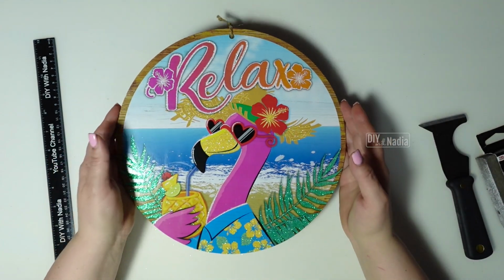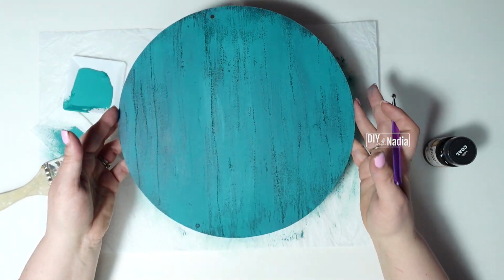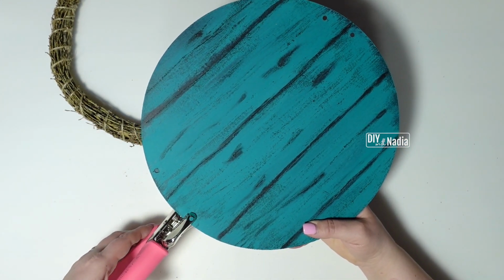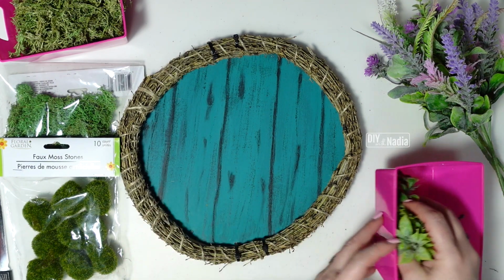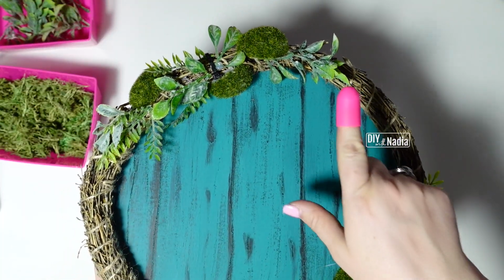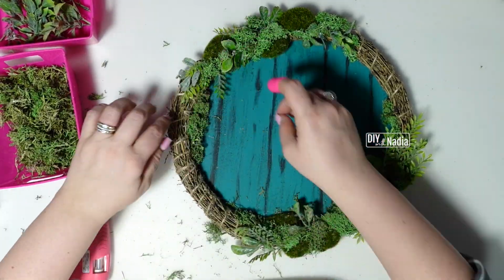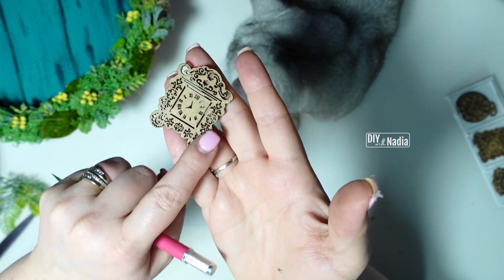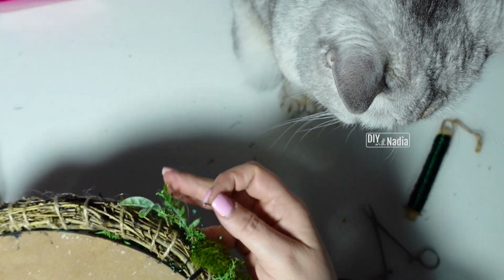Dollar Tree HOBBIT WREATH DIY | Easy Look for less Popular High End Hobbit $5 Wreath Moss Craft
Dollar Tree Hobbit wreath that cost around $5 to make. I has a blast making this one. Hope you you enjoy!
⚜️SUPPLIES USED
1 -  12" Bamboo Wreath (DT)
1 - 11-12 in Round Sign (DT)
1 - Pack of Moss Stones (DT)
1 - Greenery - Any
1 - Pack of Reindeer Moss (DT)
1 - Small Yellow florals - Any
1 - Clock cutout (DT)
Floral wire to hand the wreath
- You will also need scissors/rotary cutter and a hot-glue gun.
- 18"x24" Cutting Mat
- 6" Zip Ties
- My Camara
00:00 Intro
00:14 Project name and level of difficulty
00:21 Details and preparing the Hobbit door
01:21 Painting the Hobbit door
01:13 Attaching the Bamboo wreath
05:29 Details on the decor used
06:24 Attaching Moss Stones
07:01 Attaching greenery
07:51 Moss details and attaching it to the wreath
09:34 Attaching yellow flowers
10:42 Door Key Hole
12:40 How to hang the wreath
13:00 Project reveal
13:31 Next video suggestion and thank you for stopping by